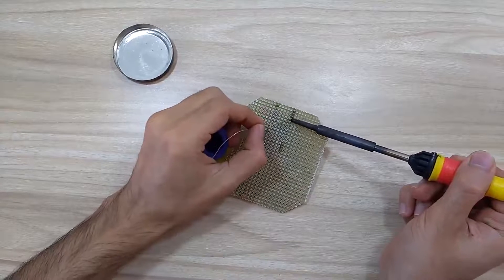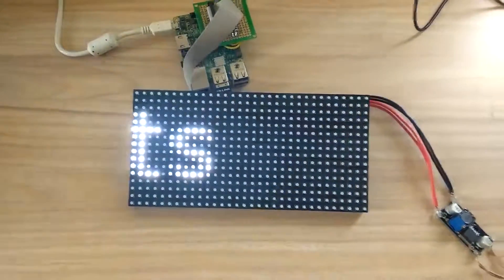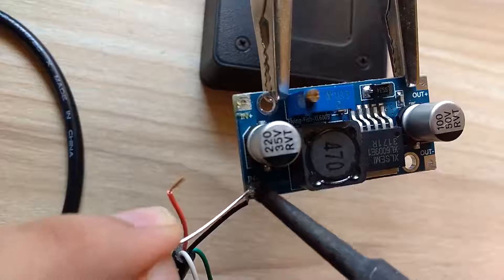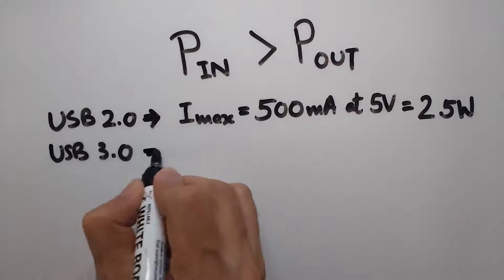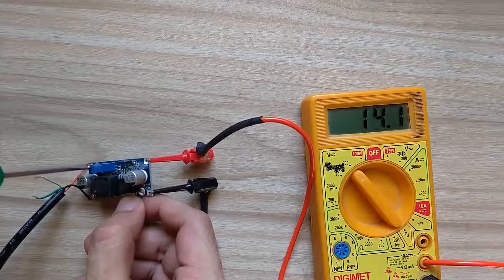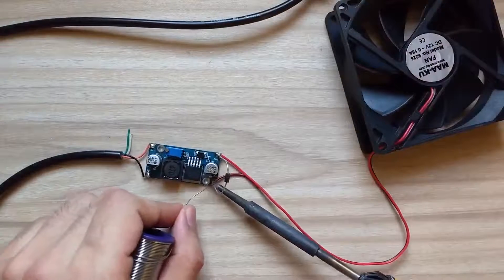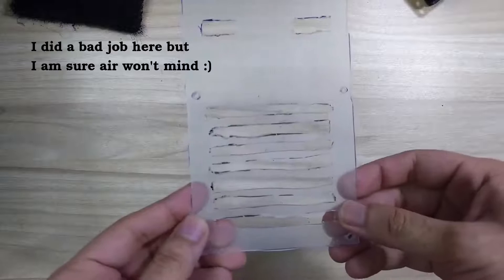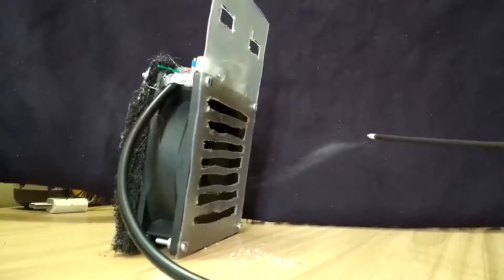miniProject #17: USB powered solder fume extractor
In this miniproject, we will make a usb powered solder fume extractor to keep your working area clean.